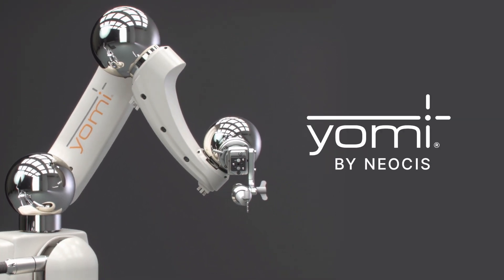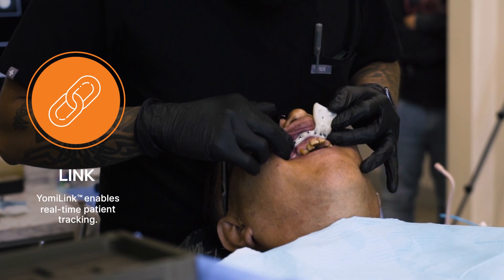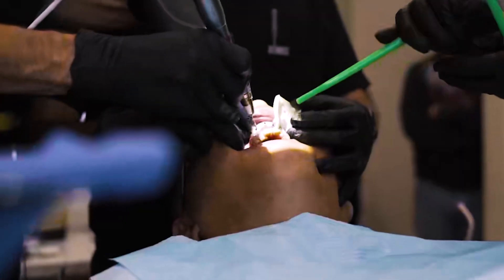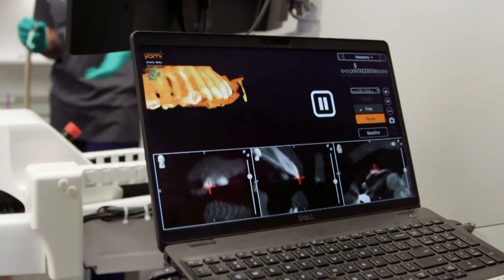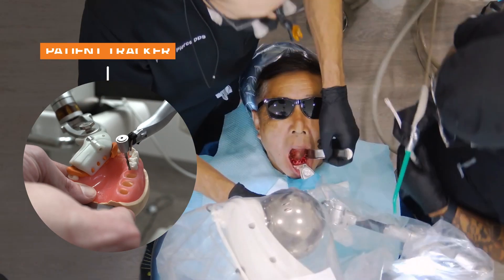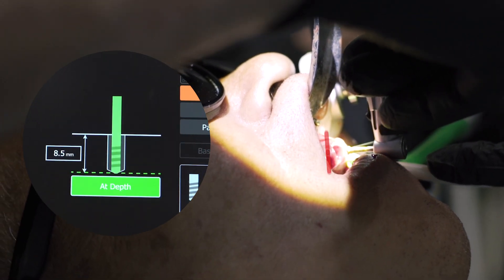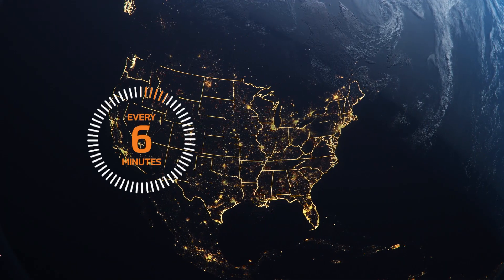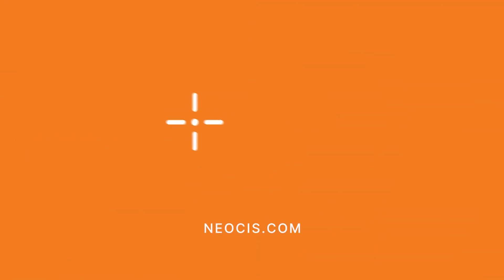What is Yomi? FDA-cleared robotic system for dental implant surgery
LB-1221-00 Rev A